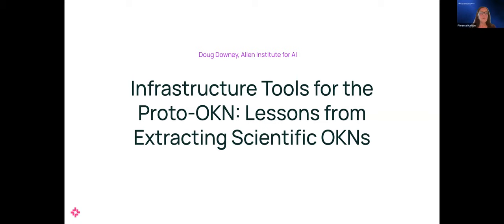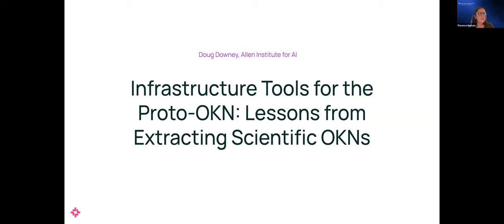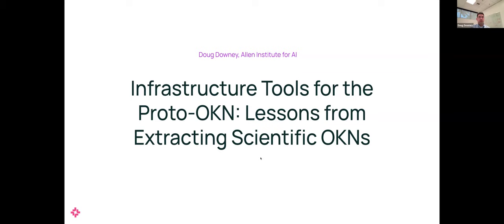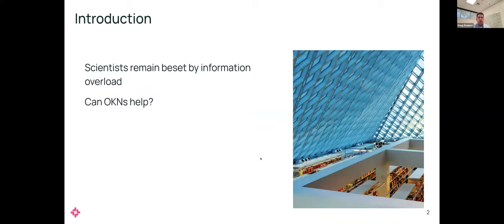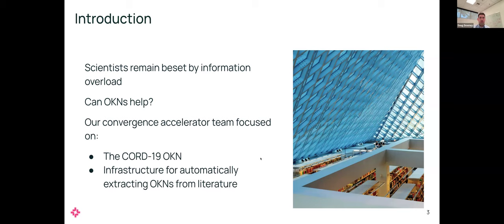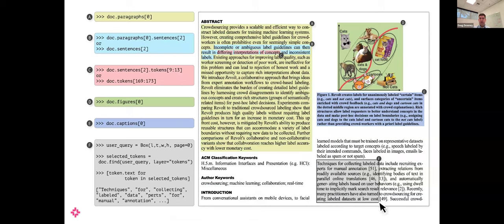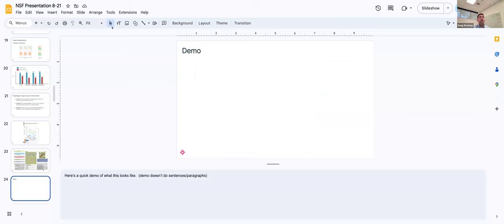Infrastructure Tools for the Proto-OKN: Lessons from Extracting Scientific OKNs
Proto-OKN PIs, Co-PIs, and collaborators were invited to join this virtual webinar on scientific OKN infrastructure in mid-August 2024. Dr. Doug Downey is a researcher at the Allen Institute for AI where he directs the Semantic Scholar research group. His work focuses on Natural Language Processing (NLP) and Human-Computer Interactions (HCI) research aimed at helping scholars discover, understand, and synthesize scientific literature.